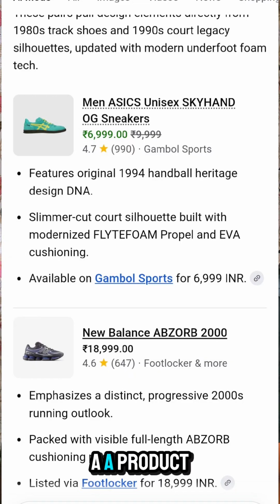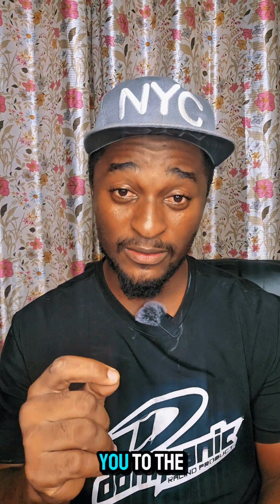The one extra file to add to your project